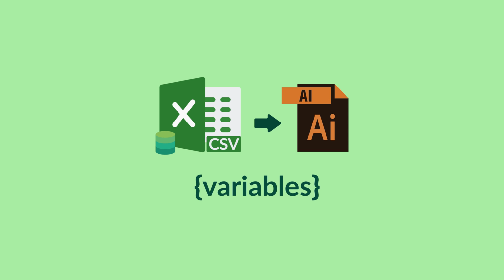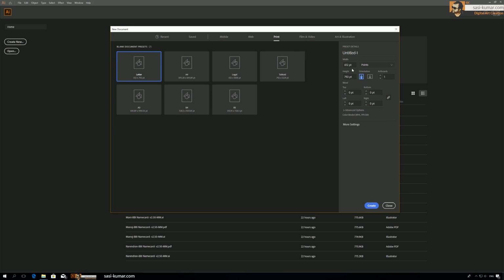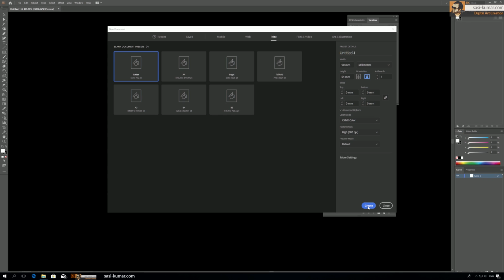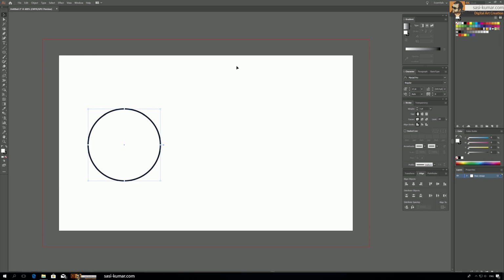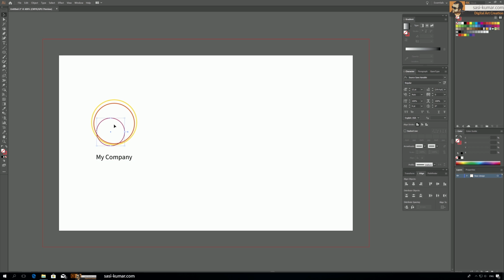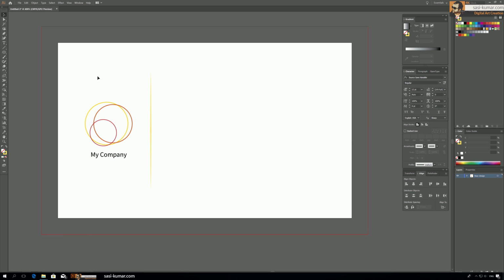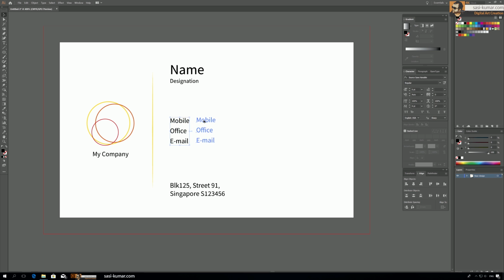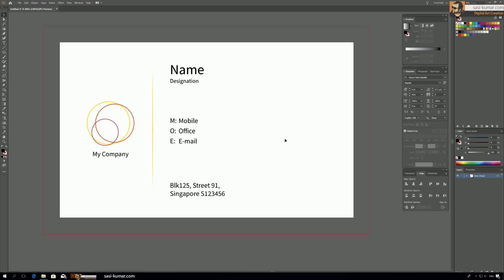Microsoft Excel To Adobe Illustrator | Part 01 | Designing Dummy Business Card in Adobe Illustrator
Part 01 Designing Dummy Business Card in Adobe Illustrator
Part 02 Binding CSV Data string with Adobe illustrator
Part 03 Creating Actions & Automation with Variable Data
Part 04 Controlling Visibility of AI Objects with CSV File
Part 05 Placing Images & Graphs in AI with CSV File

This Step by Step Tutorial I shows  you guys how to use the Variable data from a CSV file and import and use Dynamic external Data in Adobe Illustrator. Also I show you how to create simple actions and automate the process. Also You will be learning How to Design a Simple Business Cards & Office ID in Adobe illustrator as well

What You will be Learning :
Importing Dynamic Data From Microsoft Excel in to Adobe Illustrator
Creating Office Name Cards with Dynamic Data
How to Create a CSV file with Excel & connect it with Adobe Illustrator Variables
Using Automated Actions in Adobe Illustrator
Controlling visibility inside illustrator with CSV files
Importing Image links in to illustrator with CSV files
Creating Dynamic Graphs in illustrator with CSV Data